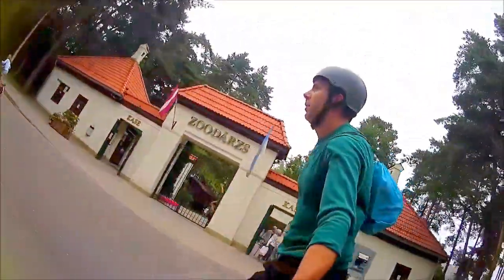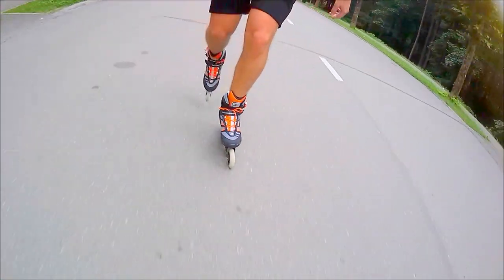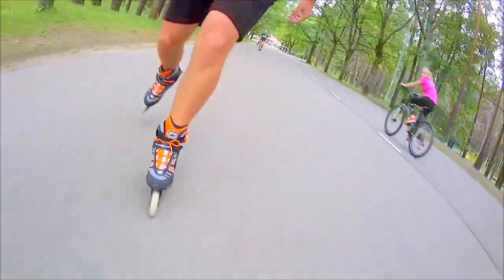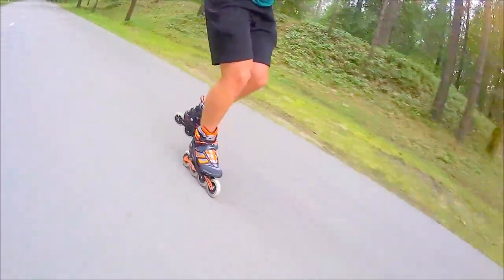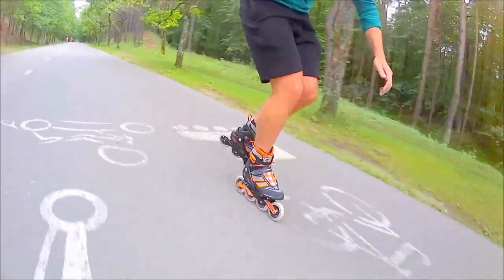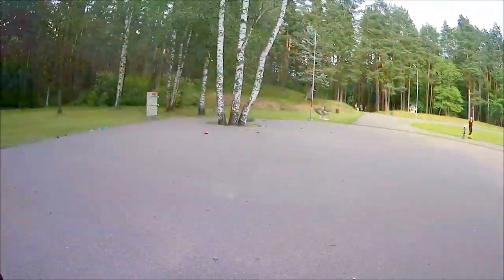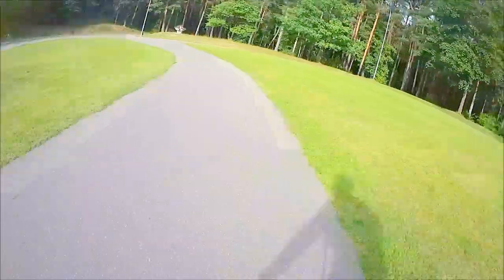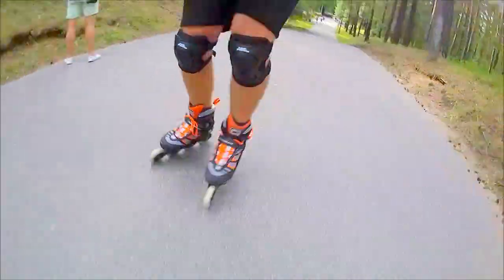Wings & Wheels - If Skaters Were Birds | VLOG #1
Breaking in my new Macroblade 100 Rollerblade skates. I test turning, jumping, sprinting and breaking with them, as well as just going around Mezapark, Riga.